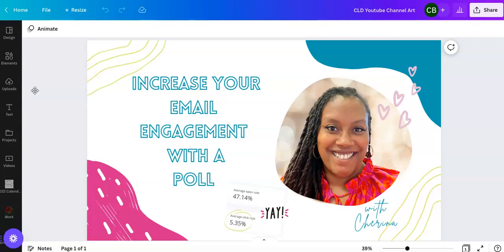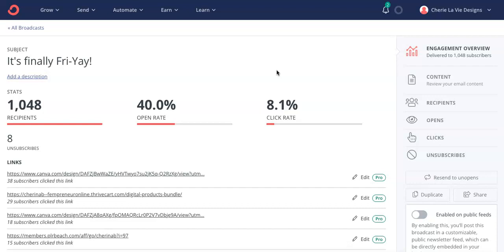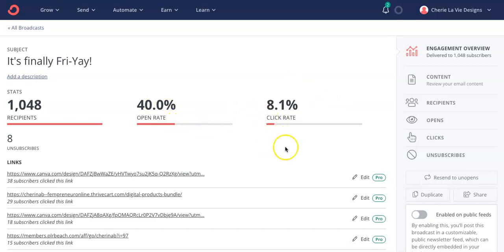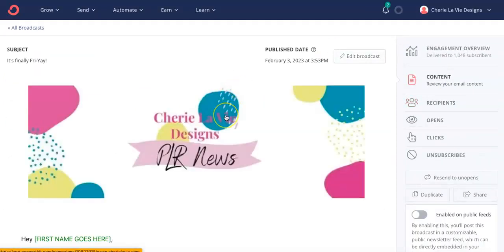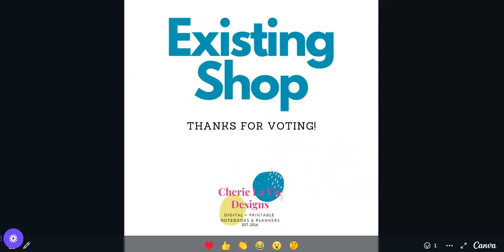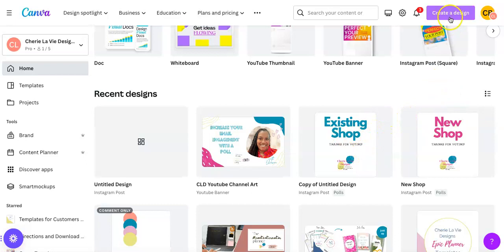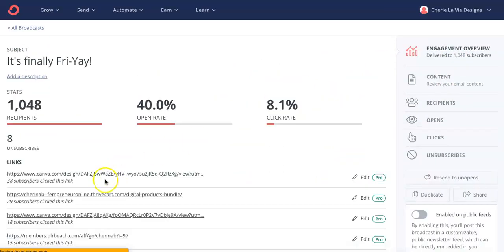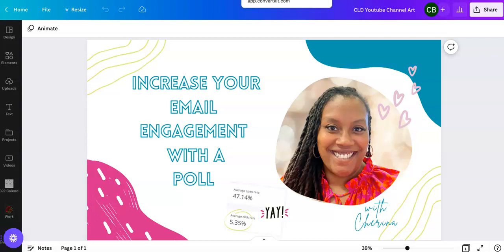Boost Your Email Engagement with Polls: A Convertkit & Canva Tutorial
In this video, you'll learn how to take your email marketing for your printable and planner shop, to the next level by using polls.

Discover how to create interactive polls using Canva and implement them in your Convertkit email campaigns.

This video covers using polls as an email marketing strategy to not only get feedback from your customers but to also increase email subscriber engagement.

I take you behind the scenes of a poll I created that pushed my click rate to 8.5% with a list that is under 1500 people!

Whether you're a shop owner who is a beginner at email marketing or you already have an established list, this video will help you start boosting your customer engagement with polls today.